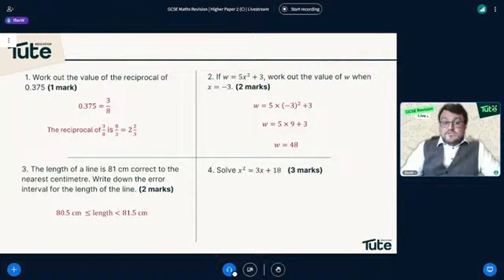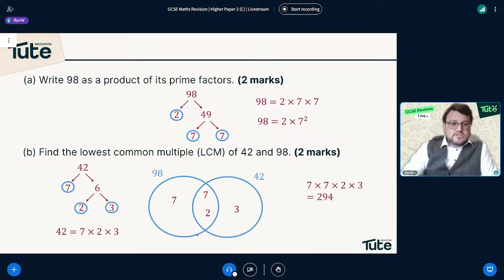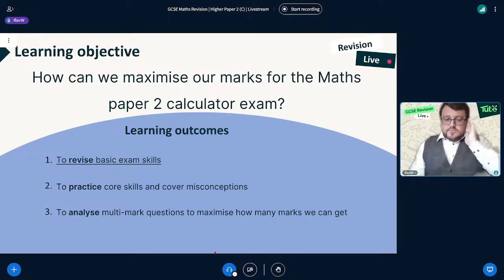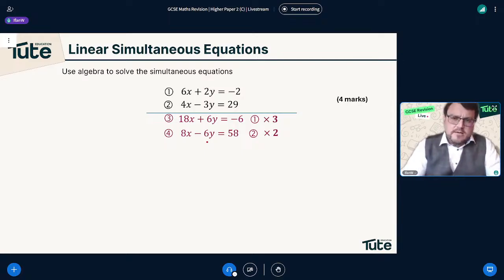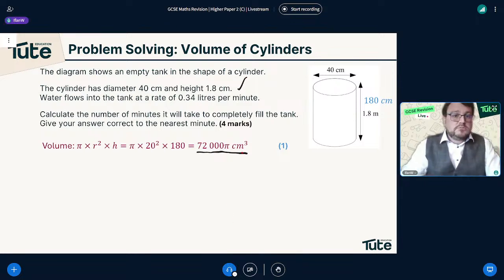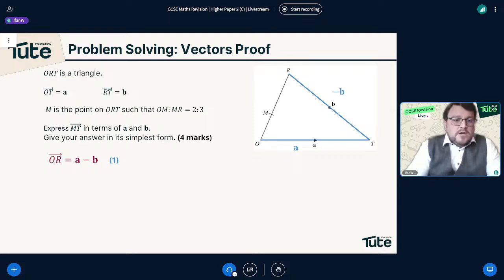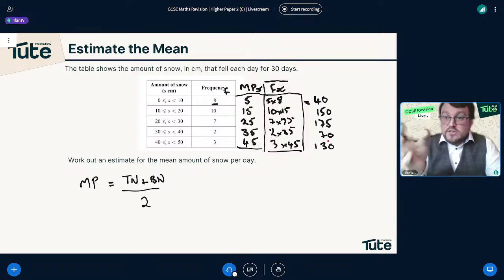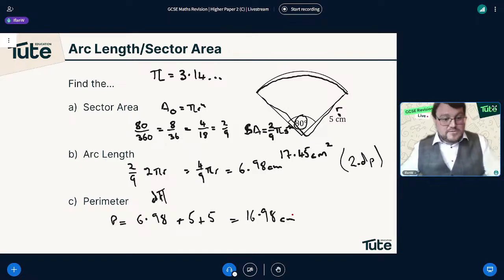Revise Maths - Higher - Paper 2 (Calculator) with Tute | GCSE Revision Live | 3 June 2025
Hi students! 👋

Got your Maths Higher Paper 2 (Calculator) exam coming up? Join us for a FREE, live revision session the evening before to help you feel more confident and prepared.

In this session, we’ll:

🧠 Recap the key content you need to know

📝 Walk through real exam-style questions

💡 Share helpful tips on how to structure your answers

🙋‍♂️ Answer your questions live in the chat

It’s open to everyone – whether you learn with Tute or not. So grab your notes, bring your questions, and let’s do this together.